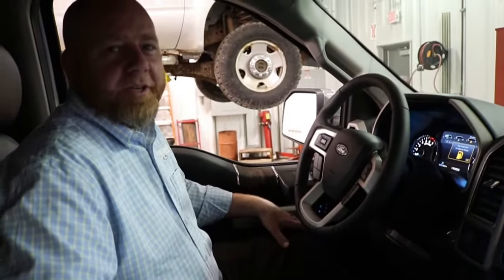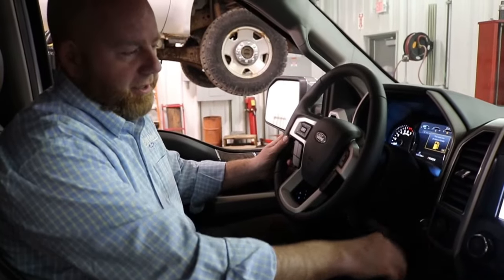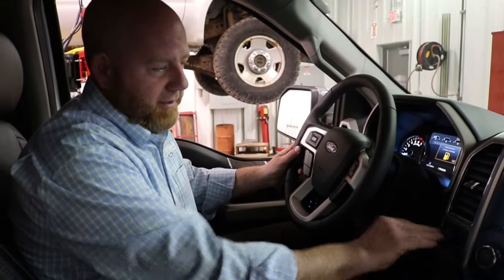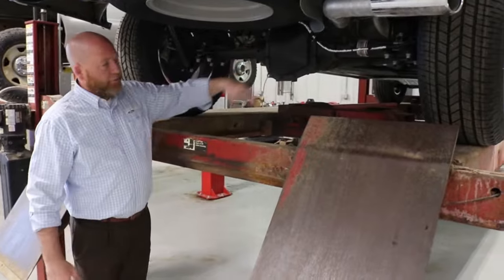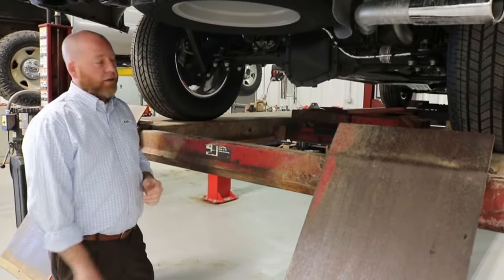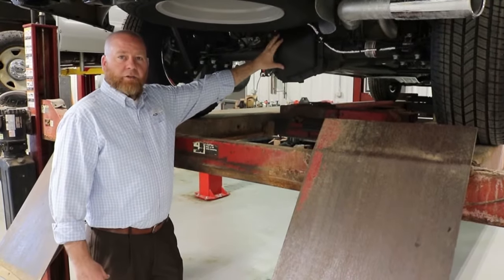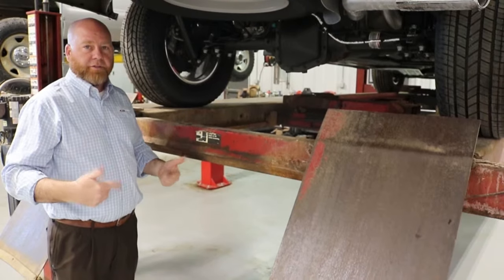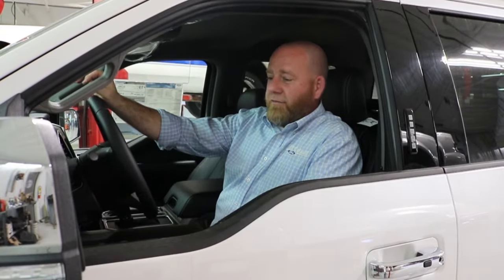Feature Friday: Electronic Locking Rear Differential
This FeatureFriday is all about the electronic locking rear differential feature available in the Ford F-150, Super Duty, and the ALL-NEW Ranger. This feature gives both of your tires the ability to rotate at the same speed, regardless of the traction. Watch as Braden Rogers gives an inside look of electronic locking rear differential.